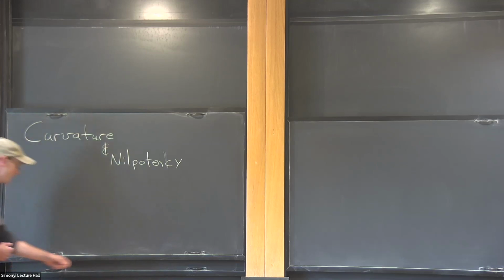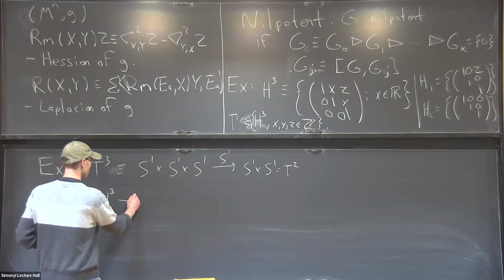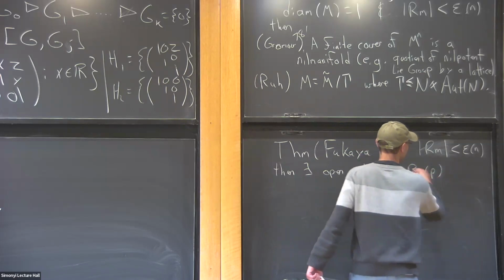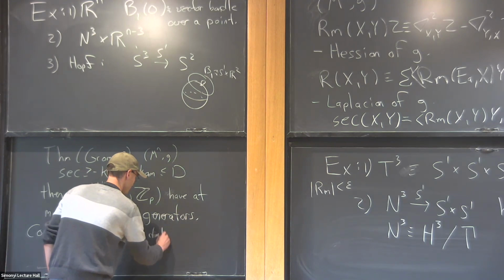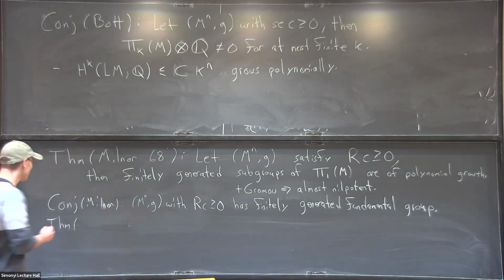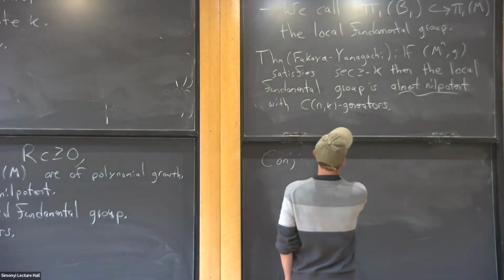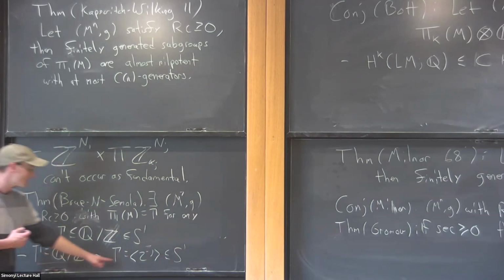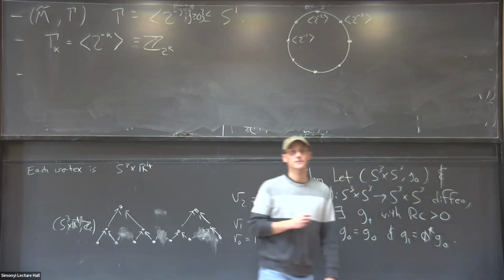Relationships Between Nilpotency and Curvature - Aaron Naber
Members' Colloquium
1:00pm|Simonyi 101 and Remote Access
Topic: Relationships Between Nilpotency and Curvature
Speaker: Aaron Naber
Date: December 02, 2024

We travel the years in order to understand the relationship between Nilpotency and Riemannian geometry: including Gromov's almost flat theorem for manifolds with bounded curvature and Fukaya-Yamaguchi's almost nilpotency of spaces with lower sectional bounds.  Time allowing we will discuss the Milnor conjecture and nilpotency on spaces with lower Ricci bounds.   Required background should be minimal and most of our discussions should take place in the form of concrete examples.